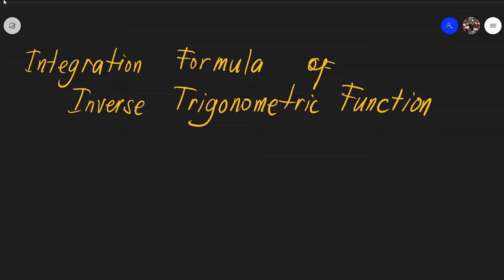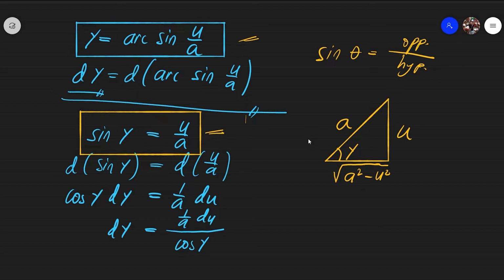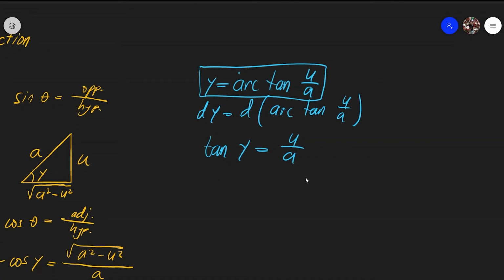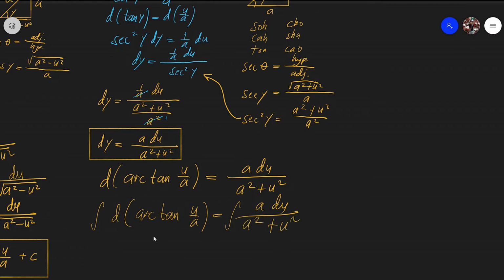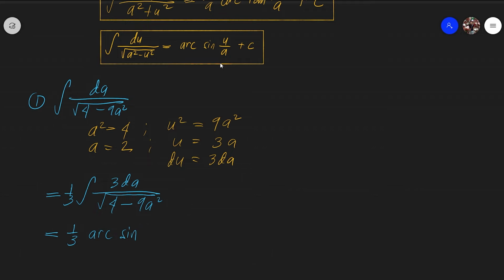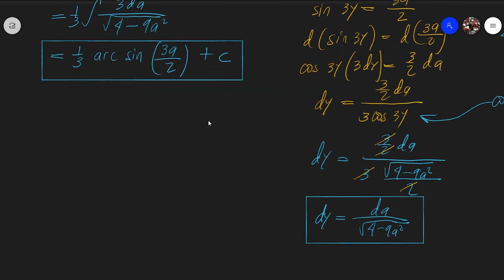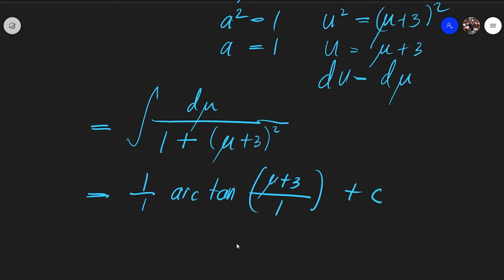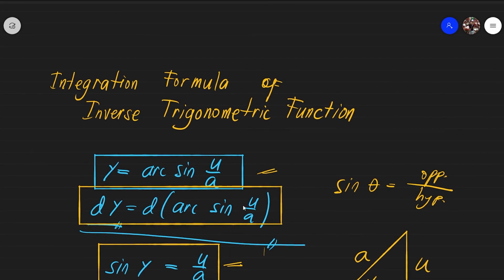Inverse Trigonometric Function Formula of Integration